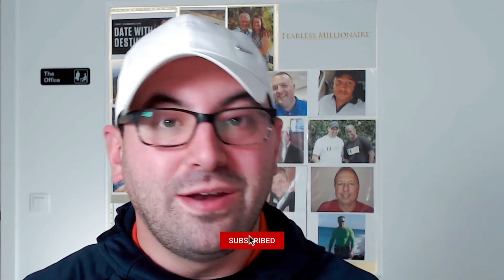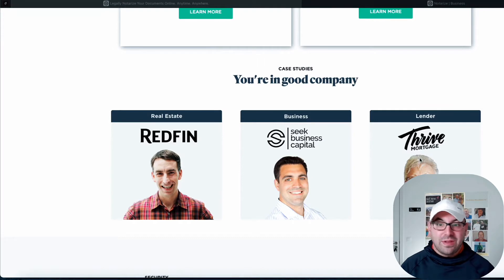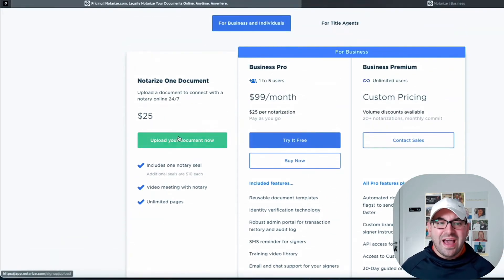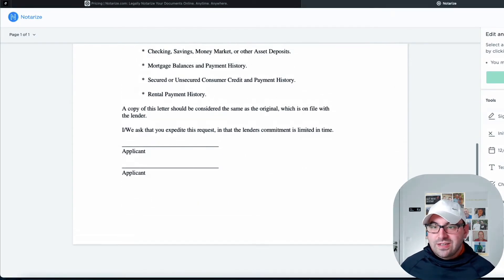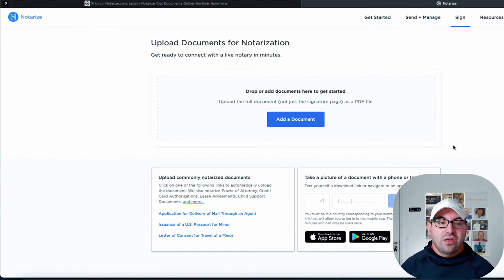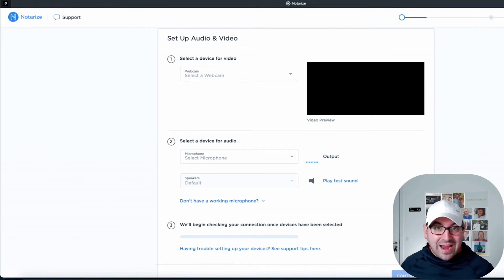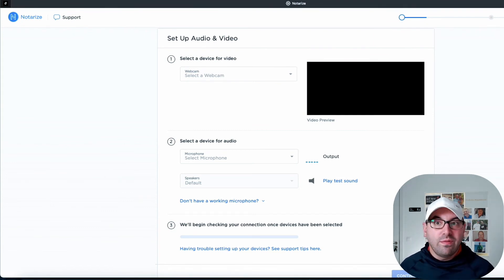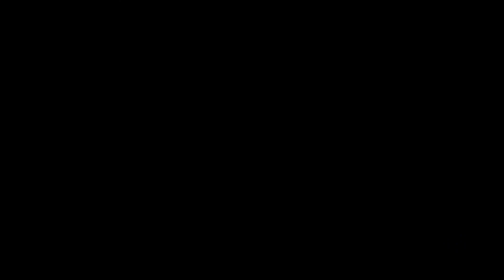How to use a virtual notary to notarize your documents | Real Estate Investing with Nathan Amaral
💵 Side Hustle  💵

📚 Great Real Estate Reads 📚

The content in these videos shall not be construed as tax, legal, insurance, construction, engineering, health & safety, electrical, financial advice, or other and may be outdated or inaccurate; it is your responsibility to verify all information yourself. When resources are mentioned, Nathan may have an ownership interest or financial benefit in them. If you need legal advice, please contact a qualified CPA, attorney, insurance agent, financial advisor, or the appropriate licensed professional for the subject you would like help with. Any use of other media is by fair-use or license only.